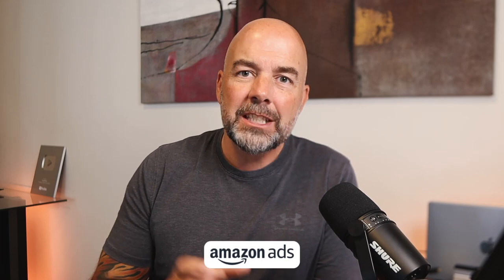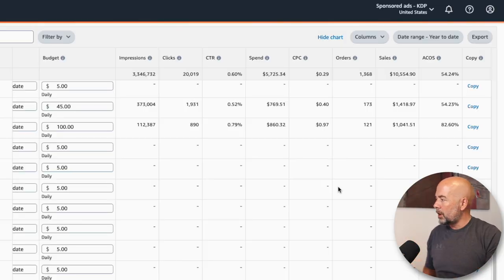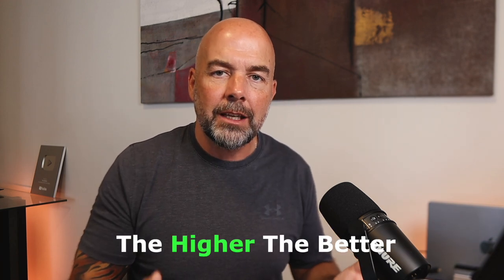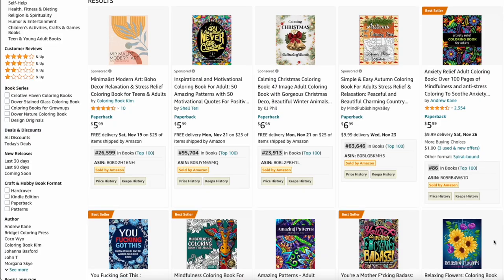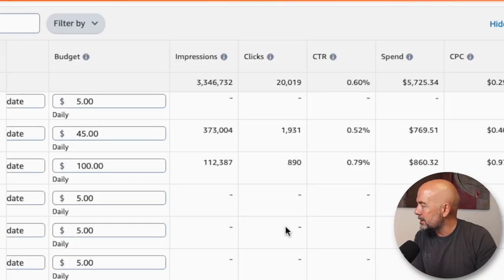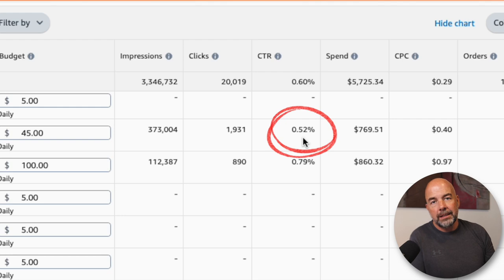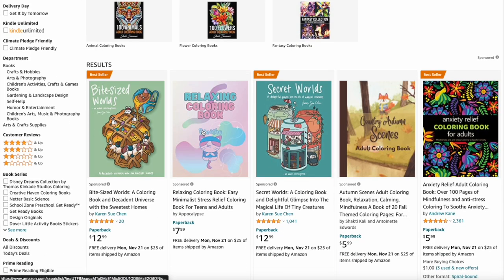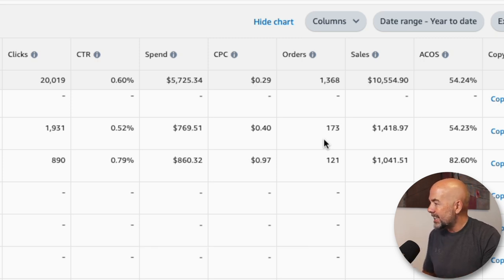Confused by Amazon Ads? - My Simple 4 Step Strategy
Running an Amazon Ads campaign for low content and medium content books can be quite consfusing. There is a lot of data to interpret and it can affect the cost of running your campaign. In this video I show you the important ad data to look at and what action to take so that you can optimize your campaigns and have a better chance of succeeding and, therefore, making more book sales.

00:00 Amazon Ads
01:03 Impressions
01:21 Low Impressions
02:55 Click Through Rate
03:21 Low CTR
04:16 Conversion Rate
04:41 Low Conversion Rate
06:02 ACOS

About this video - In this video I show you how to interpret your Amazon Ads data and optimize your low content and medium content book campaigns.